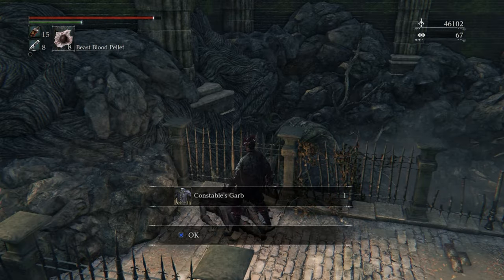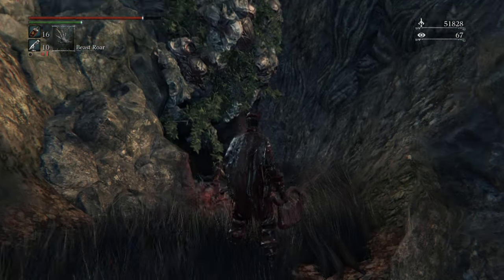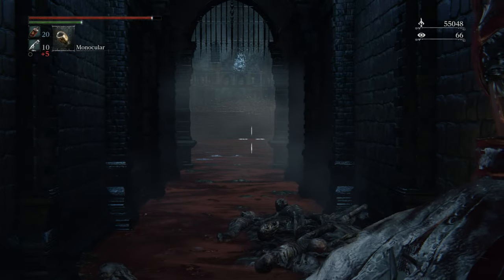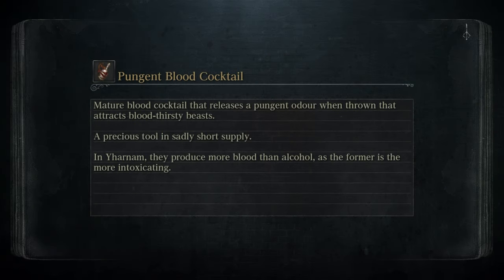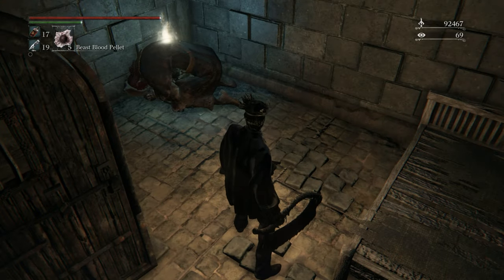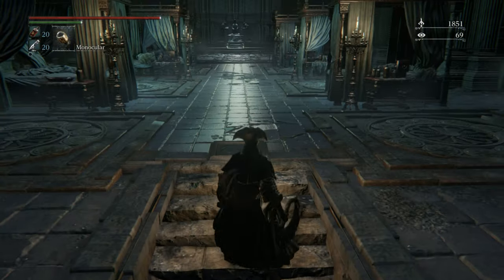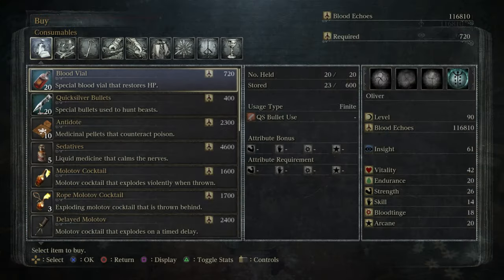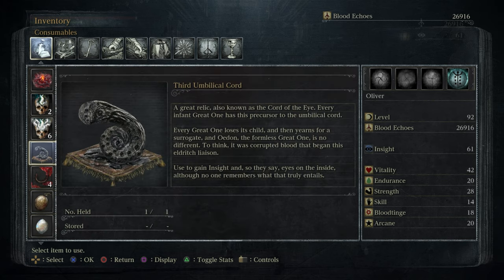Threads of light | Bloodborne #49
Please refrain from posting spoilers or offering unsolicited gameplay advice in the comments.

"Bloodborne" is an action RPG set in a dark, mysterious world. Developed by FromSoftware, it challenges players with its difficult combat and intricate environments, encouraging exploration and discovery in a gothic setting.